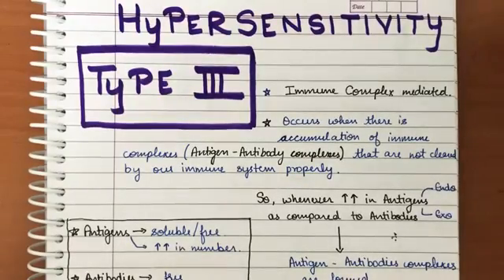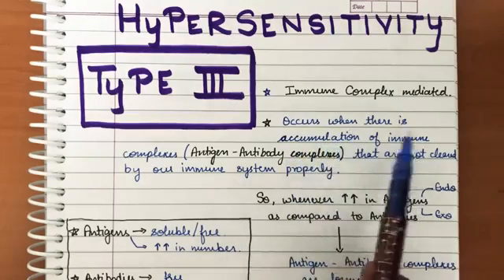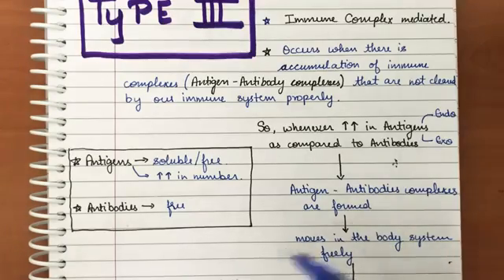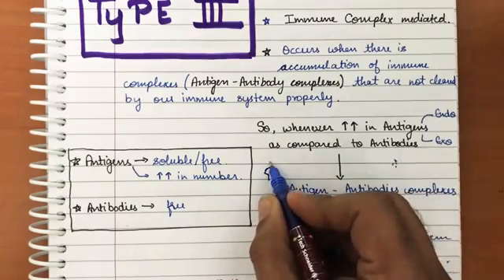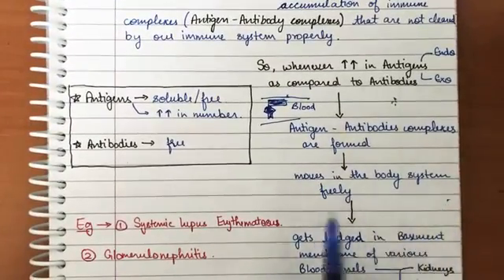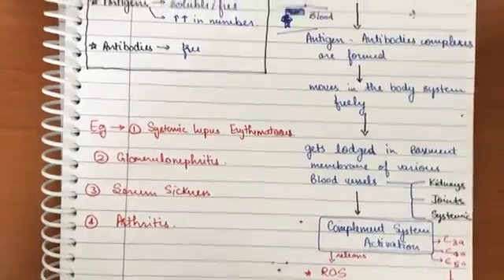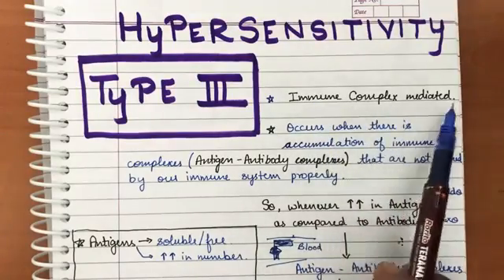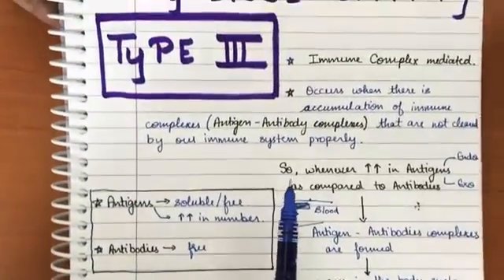TYPE - 3 HYPERSENSTIVITY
MLT KNOWLEDGE